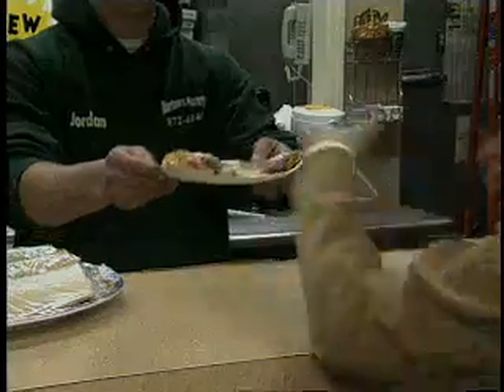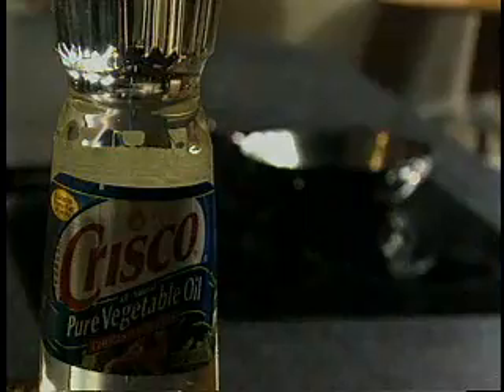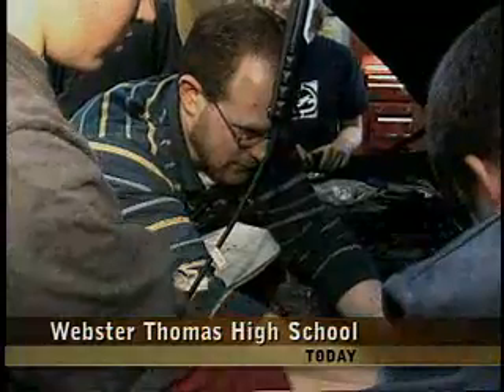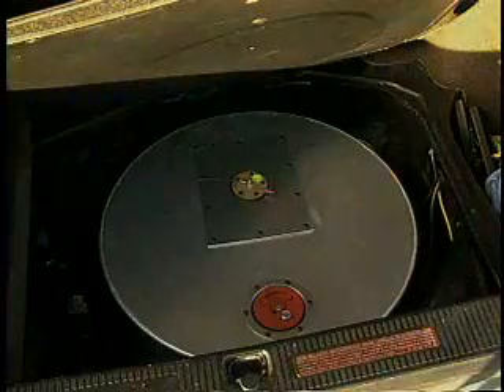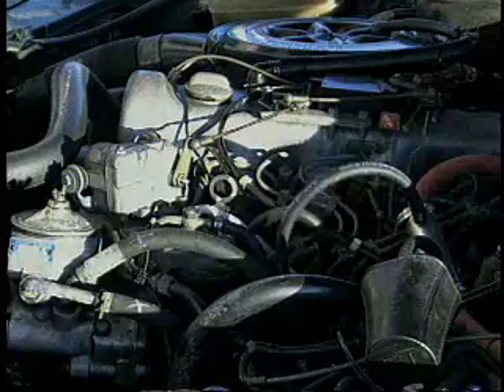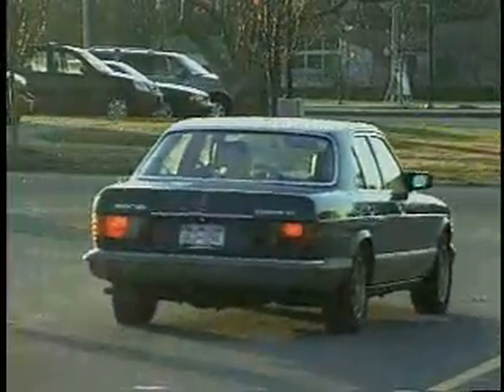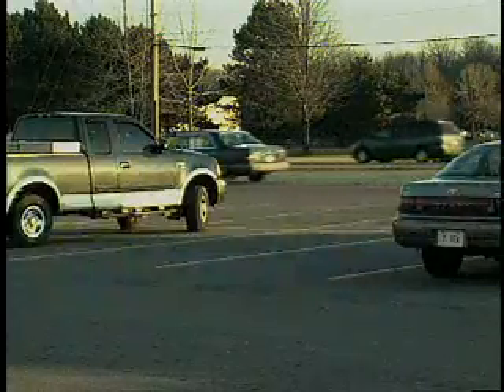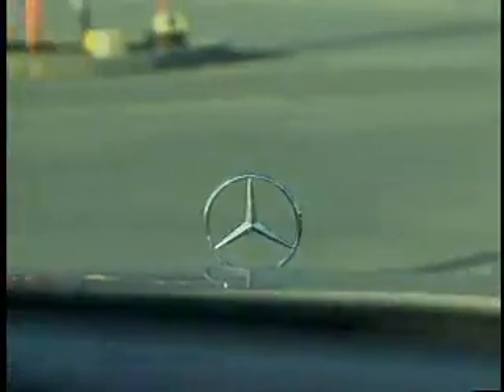Veggie Car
A car that runs on Vegetable Oil